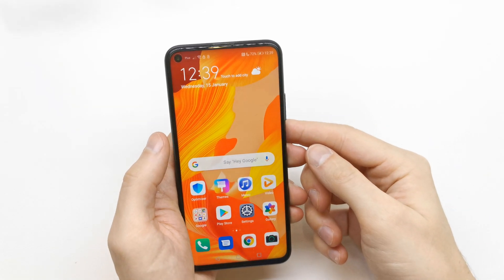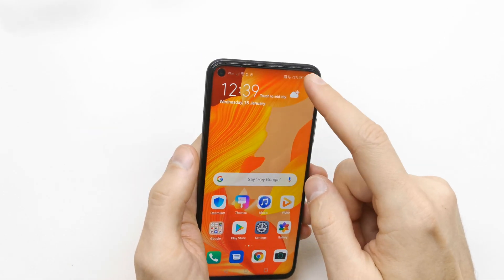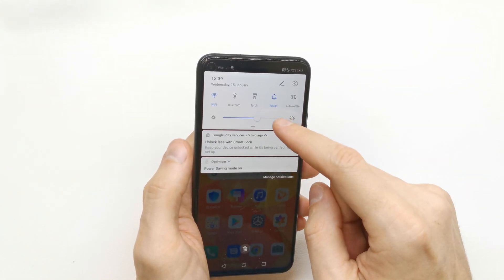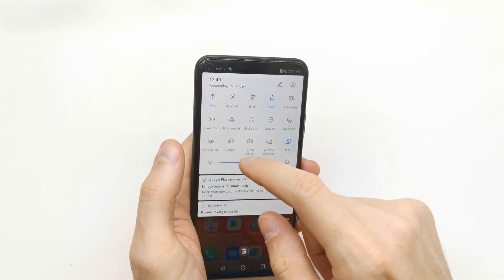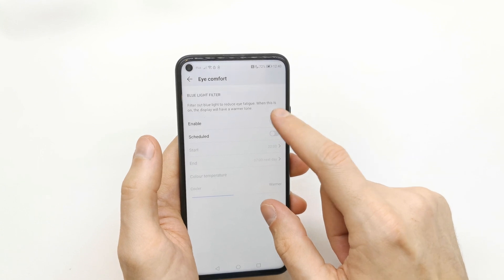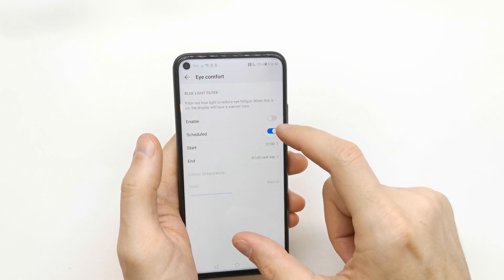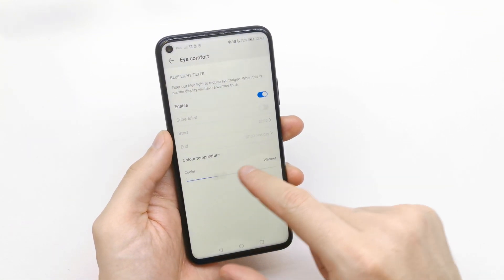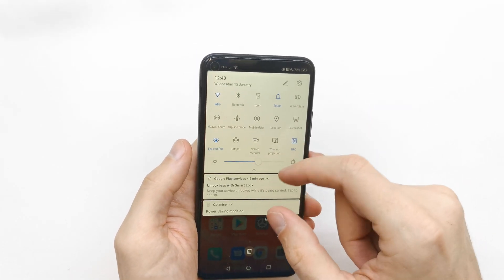How to Activate Eye Comfort Mode in Huawei Nova 5T - BLUE FILTER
We would like to present the video instructions, where we show you how to successfully activate eye comfort mode in Huawei Nova 5T. If you wish to use eye protection in your Huawei device, stay with us and learn how to get access to the display settings and reduce the brightness of the screen in Huawei Nova 5T. Let’s use the attached tutorial and activate eye comfort mode in your Huawei smartphone.

How to enable Night Mode in Huawei Nova 5T? How to activate Night Mode in Huawei Nova 5T? How to use Night Mode in Huawei Nova 5T? How to turn on Night Mode in Huawei Nova 5T? How to reduce brightness in Huawei Nova 5T? How to protect eyes in Huawei Nova 5T?